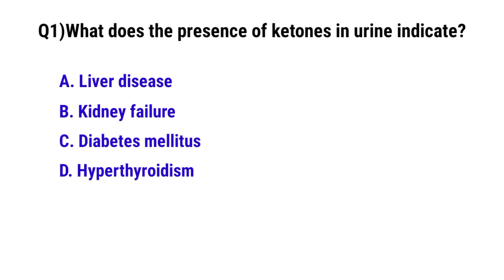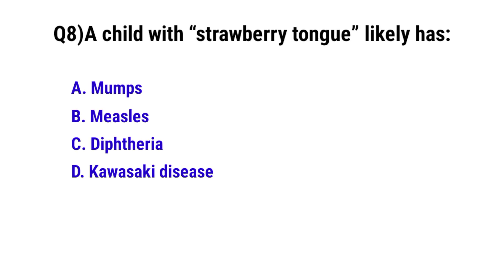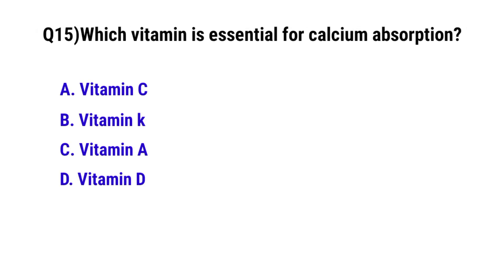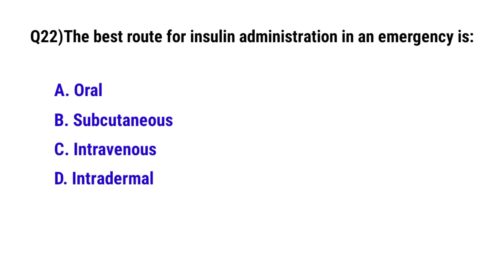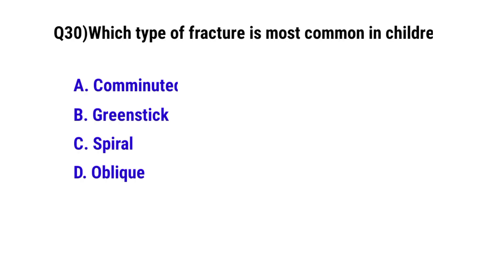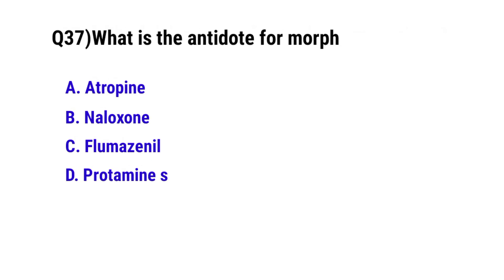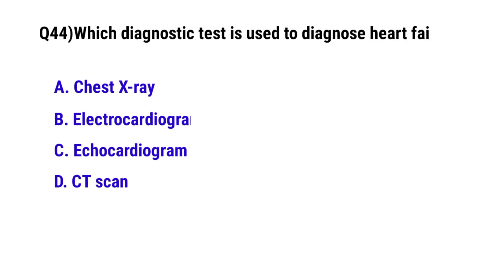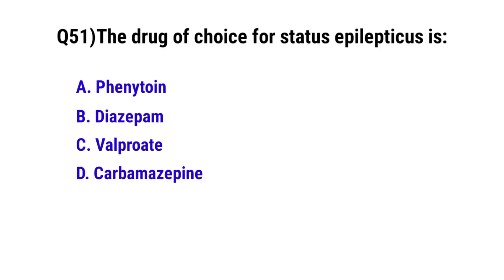Top 50 Nursing MCQs 2025 | RRB Nursing Questions | NCLEX Exam Preparation | RRB Staff Nurse Exam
"Prepare for your nursing exams with the latest MCQs, study tips, and comprehensive resources for RRB Nursing, NCLEX, BSc Nursing, and more. Get the best practice questions, exam patterns, and updates for 2025 and beyond. Stay ahead with expert preparation strategies and ace your nursing exams!"

nursing exam preparation 2025
mcq for nursing job entrance
mcq for nursing foundation
mcqs for nursing test
mcqs for nursing
mcq for bsc nursing entrance exam
mcq for rrb nursing officer
mcq for msc nursing entrance exam
nursing exam 2025
nursing exam 2025 paper solution
nursing exam 2025 date
nursing exam 2025 news
nursing exam 2025 updates
nursing exam 2025 gujarat
nursing exam 2025 circular
nursing exam 2025 preparation
bsc nursing entrance exam 2025 question
bsc nursing entrance exam 2025 question paper
moh kuwait nursing exam questions 2025
bsc nursing entrance exam 2025 mcq questions
bsc nursing entrance exam 2025 important questions
bsc nursing entrance exam 2025 model question paper
osssc nursing officer exam question 2025
amu bsc nursing entrance exam 2025 question paper
nclex exam in pakistan
nclex exam pattern
nclex exam preparation
nclex exam eligibility criteria
nclex exam questions and answers
nclex exam format
nclex exam preparation classes
nclex exam for international nurses
nclex exam for usa
nclex exam kya hota hai
nclex exam malayalam
nclex exam meaning
nclex rn malayalam
nclex rn model questions and answers
nclex rn mark klimek
nclex rn mosby book review
nclex rn mastery
nclex rn management of care